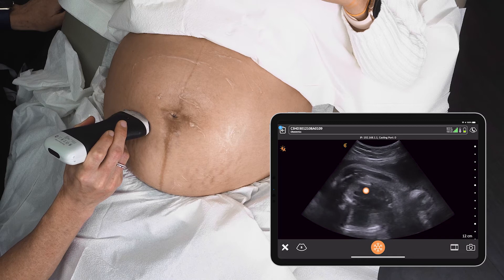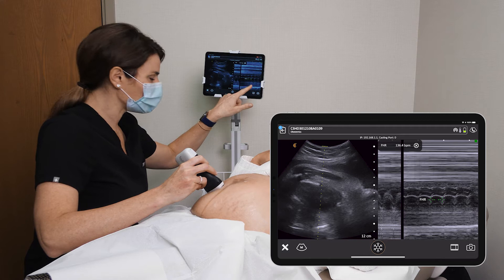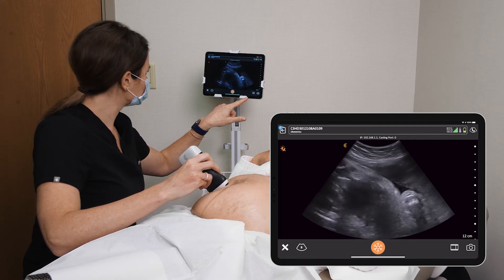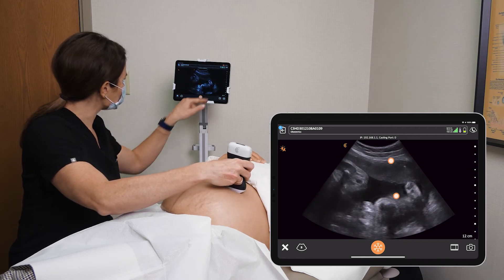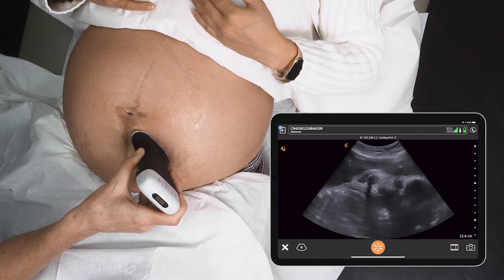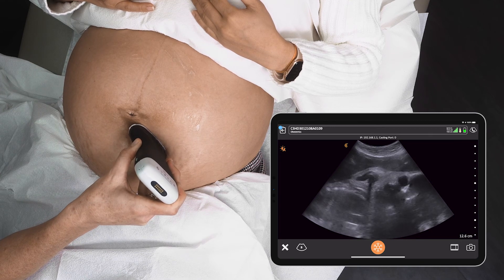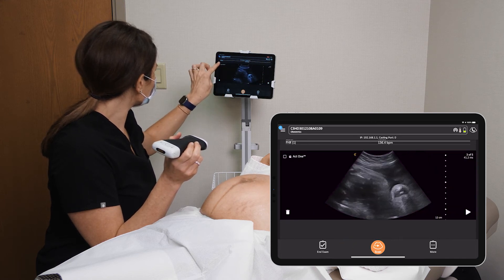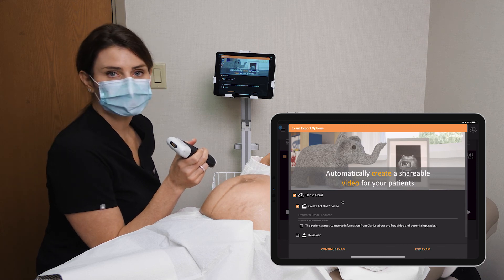Third Trimester Ultrasound and Act One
In this video Dr. Dehaeck performs an Obstetrical POCUS to determine the fetal position, measure the fetal heart rate, and as an added bonus she shows how easy it is to send images and video clips of the baby by e-mail to the expectant parents using Act One.